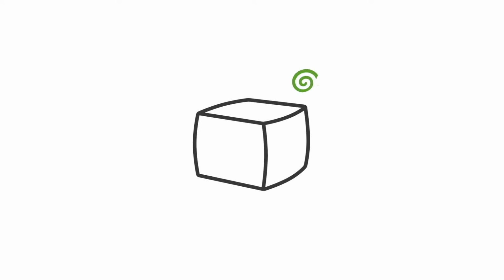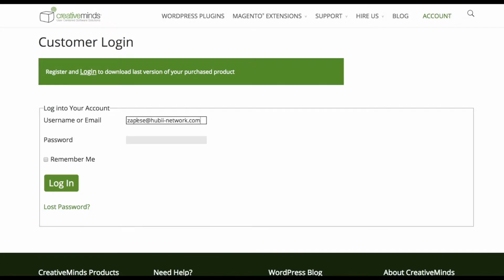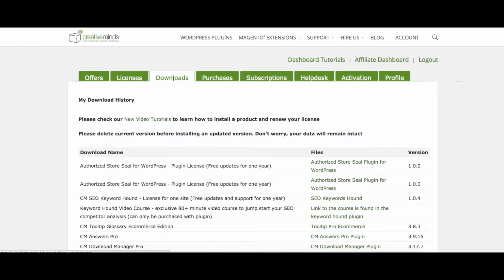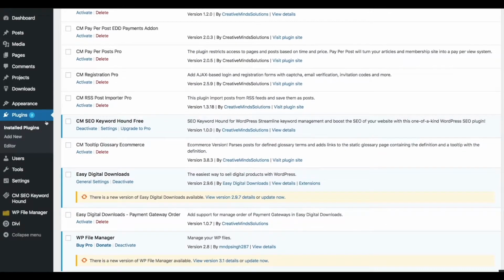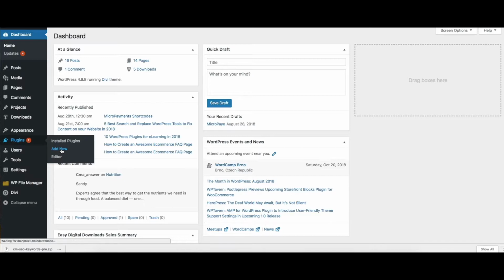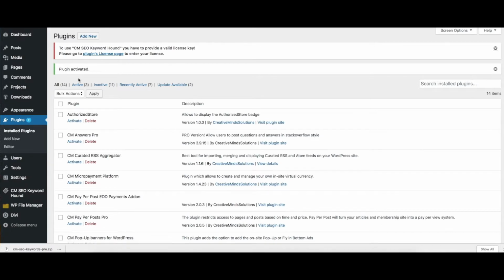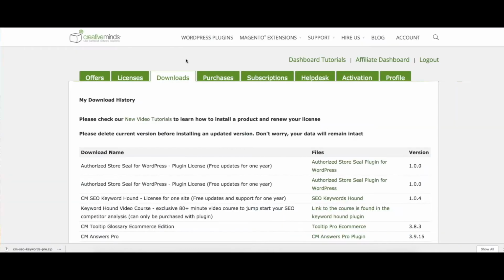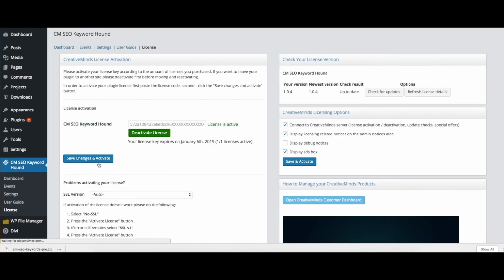How to Install or Update a CM WordPress Plugin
This video reviews all the needed steps in downloading, installing and activating your WordPress plugin. It also includes a detailed explanation as to how to find your license key, hot to upgrade from one version to another.